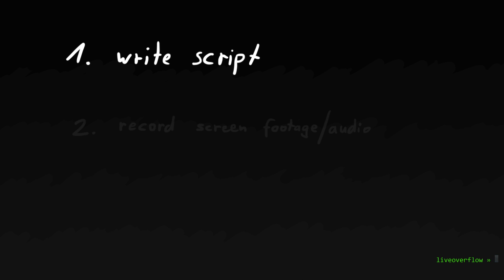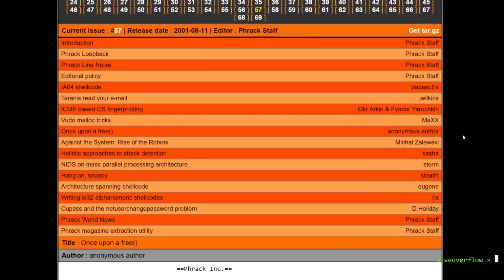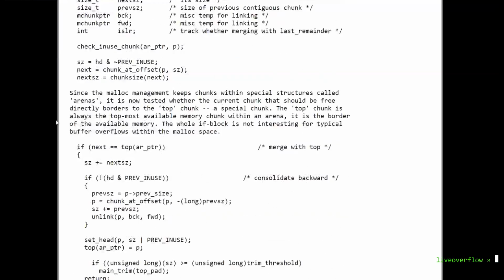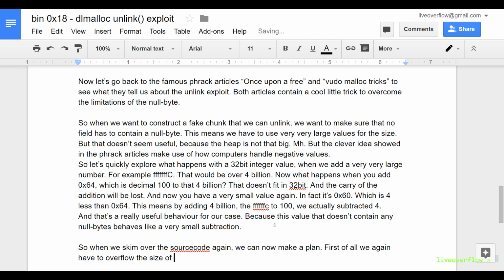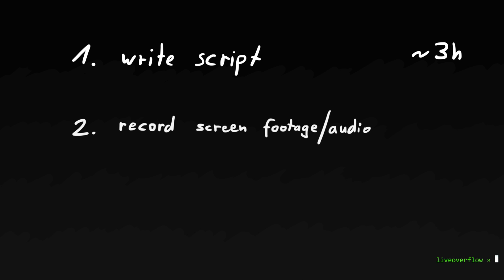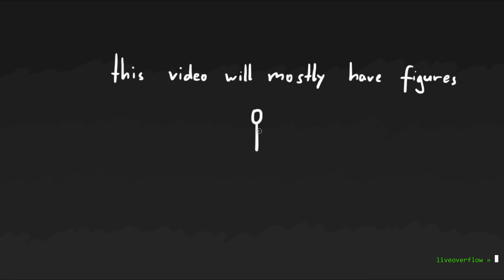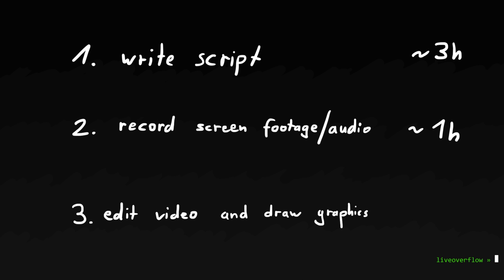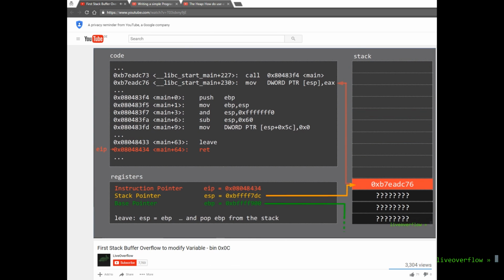Making-of LiveOverflow videos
A video from behind-the-scenes, showing what goes into making a LiveOverflow episode.

CHAPTERS
00:00 - The Three-Step LiveOverflow Video Workflow
00:42 - Researching and Writing the Technical Script
01:26 - Testing the Exploit and Preparing Command Notes
02:10 - Recording Footage, Refining Mistakes and Narration
03:07 - Editing Hand-Drawn Graphics and the Total Time